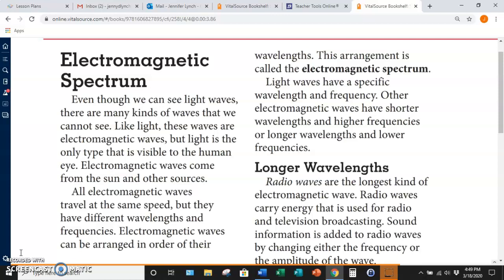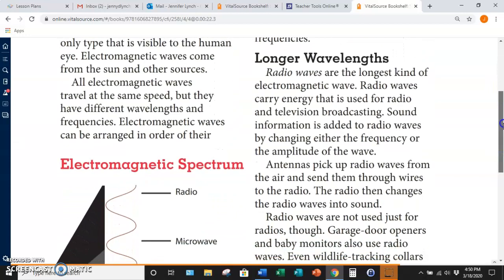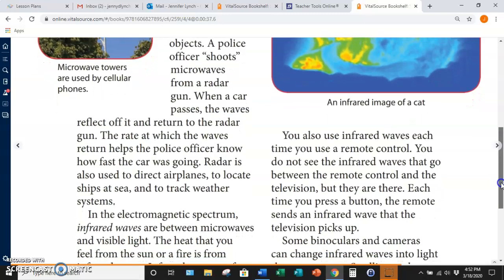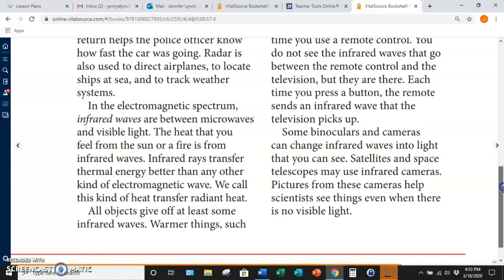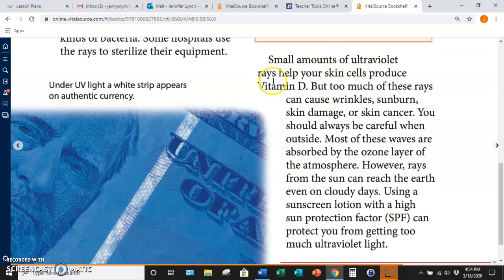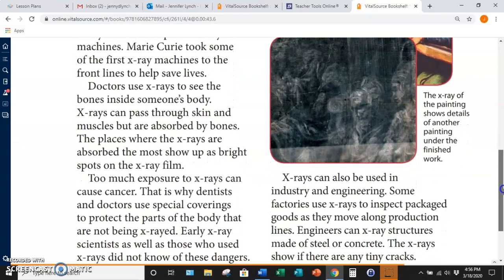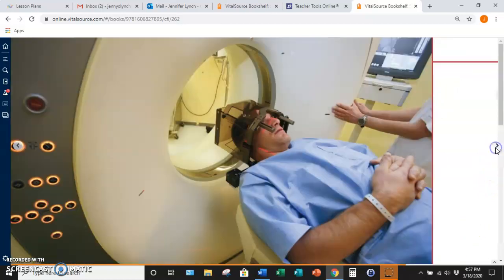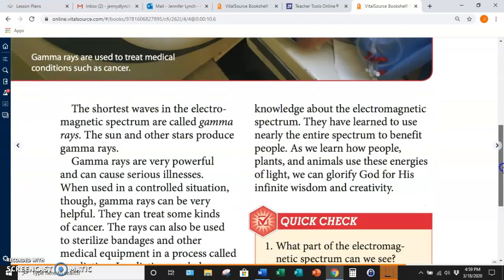Science 5- pg 254-258